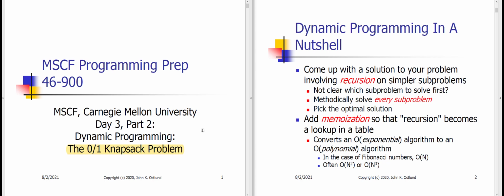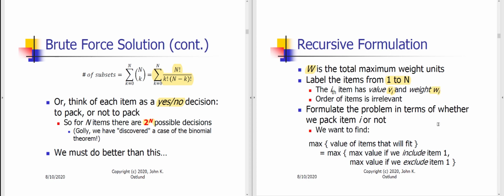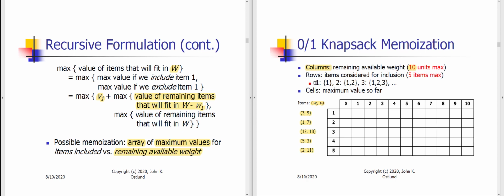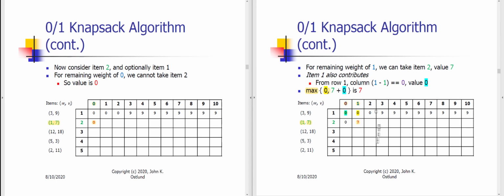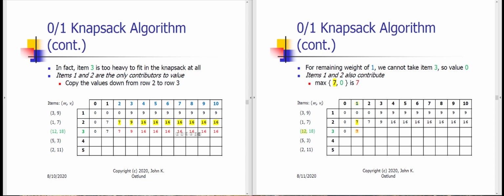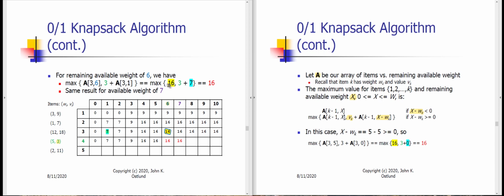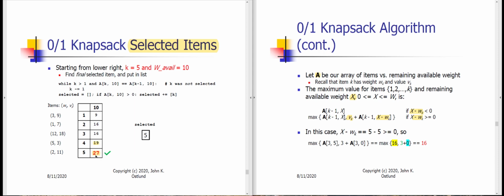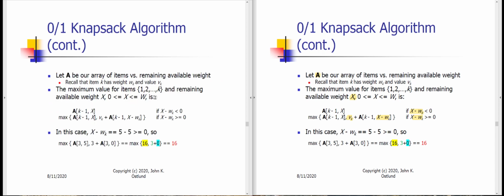MSCF PP Day3 Part 2 2024